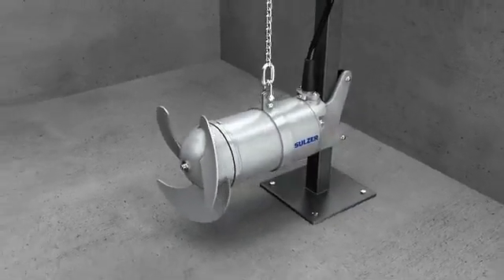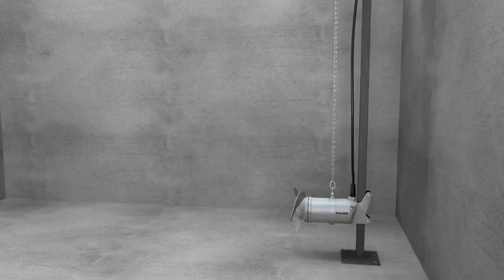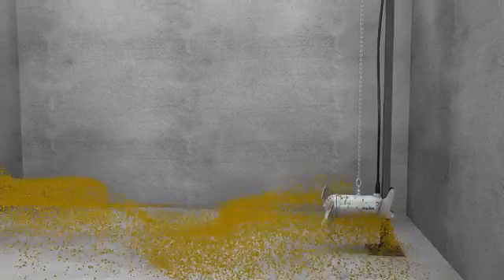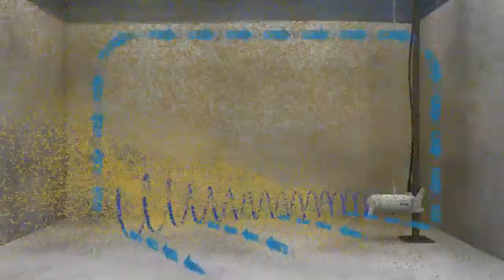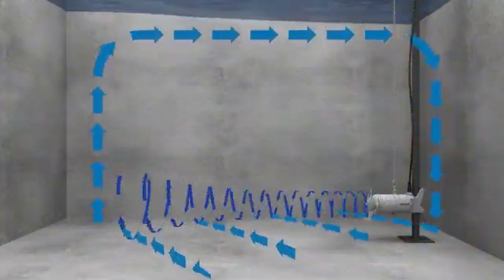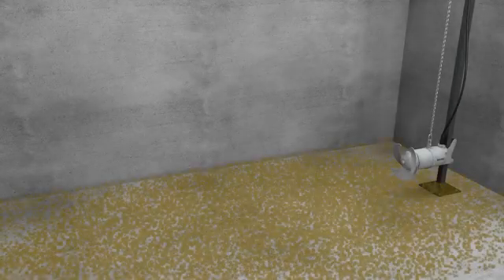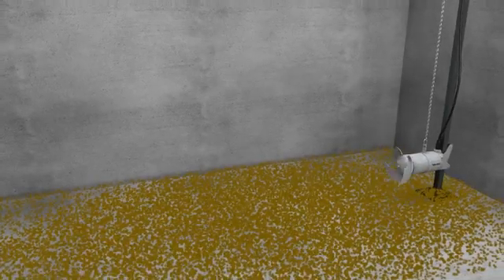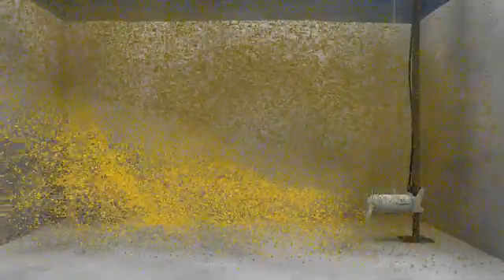Sulzer XRW. How mixing works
In this video you can see the motion of the fluid generated by submersible mixer propeller. Sulzer's energy efficient submersible mixers are suitable for a wide range of applications in industry and municipal treatment plants. They provide the right solution to match mixing tasks for agitating, blending, mixing, dissolving and suspension of solids in industry and municipal treatment plants.
Sulzer XRW. Как работает перемешивание.
В видеоролике вы можете увидеть, как происходит движение потока, генерируемое пропеллером погружного миксера. Энергоэффективные погружные миксеры Sulzer предназначены для широкого спектра применений на промышленных и муниципальных очистных сооружениях. Они являются оптимальным решением для задач по взмучиванию, смешиванию, перемешиванию, растворению и суспензированию твердых частиц на промышленных и муниципальных очистных сооружениях.